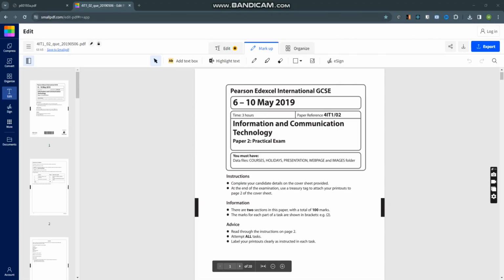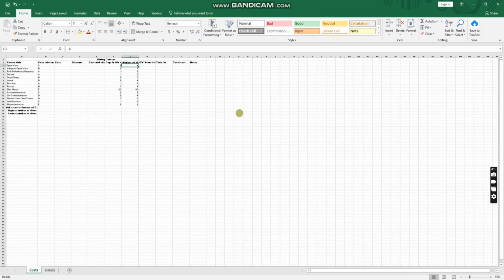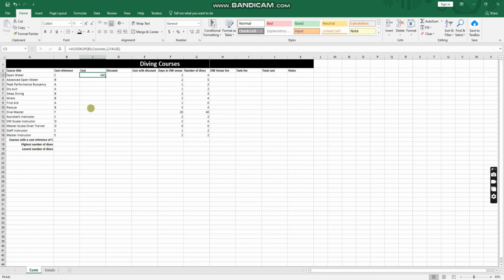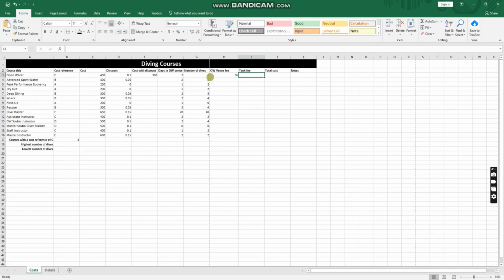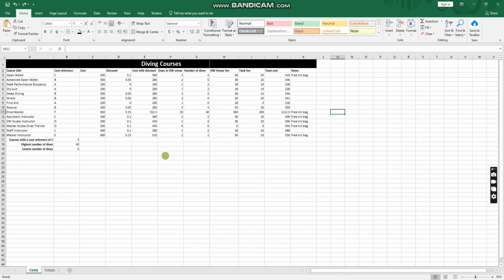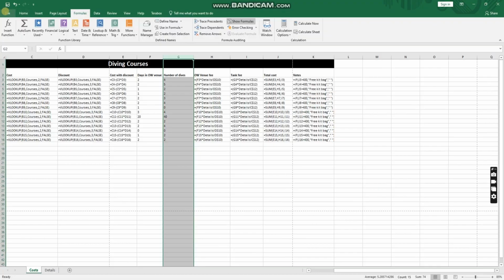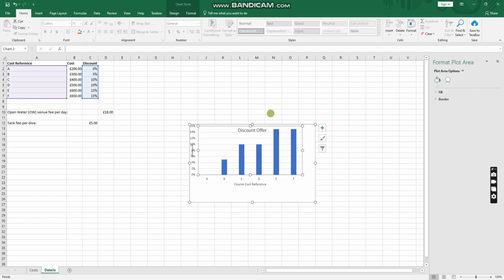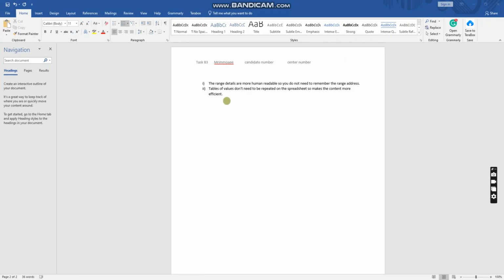Edexcel IGCSE ICT Paper 2 Task B1, B2, B3 Spreadsheet May 2019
Watch this video to learn how to solve spreadsheet questions from the May 2019 Edexcel IGCSE ICT Paper 2. We'll go through Task B1, B2, and B3 step-by-step so you can ace your upcoming exams! Perfect for students studying for the ICT paper and looking for past paper solutions.